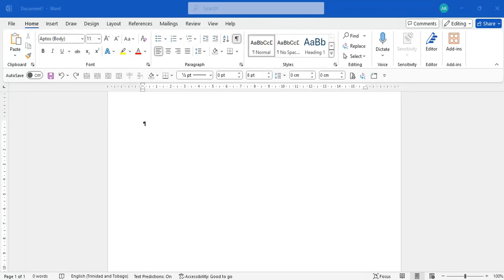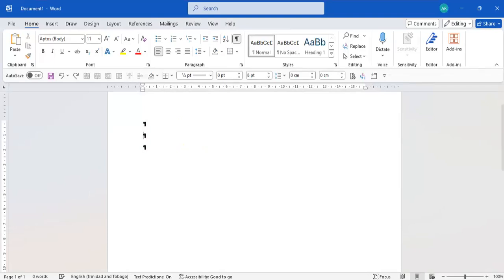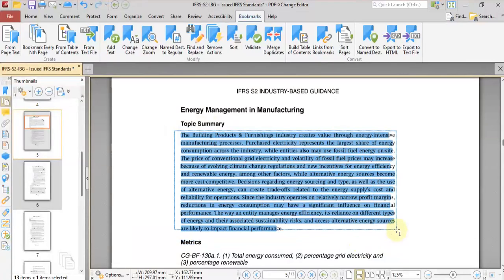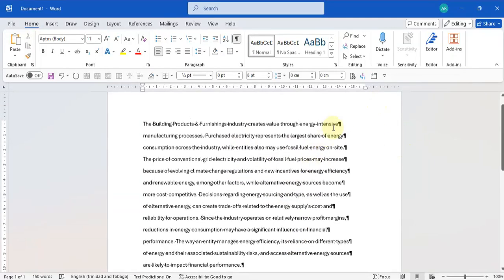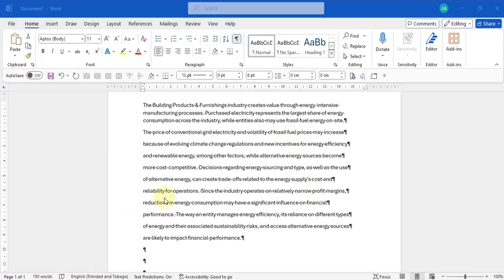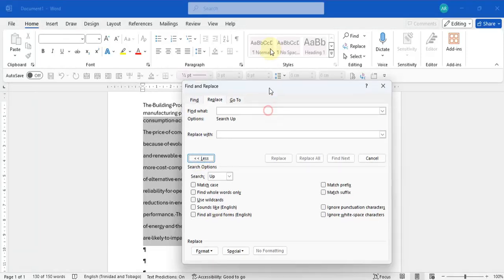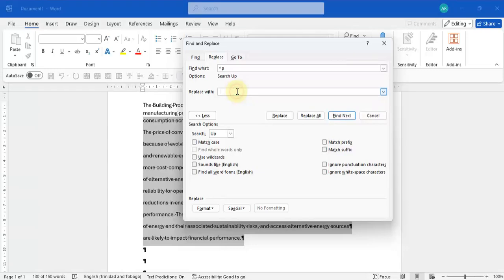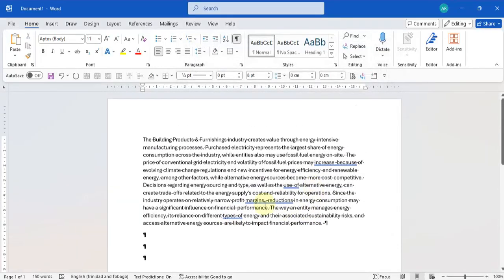Replace the Enter Character (paragraph mark) in Microsoft Word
This video shows how to replace the enter character (i.e. paragraph mark) in Microsoft Word.